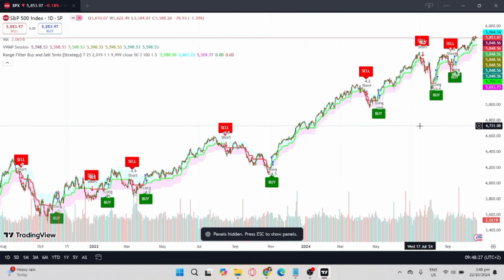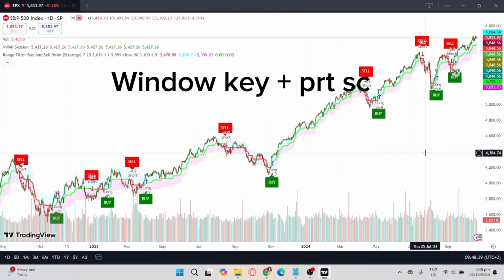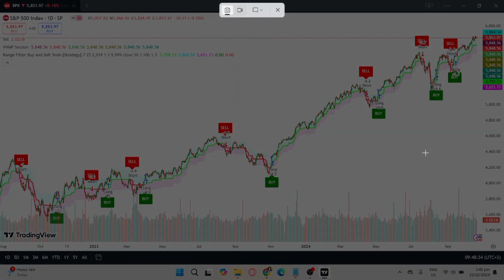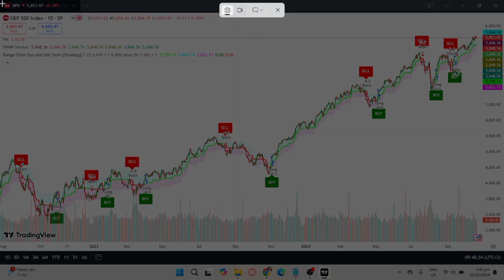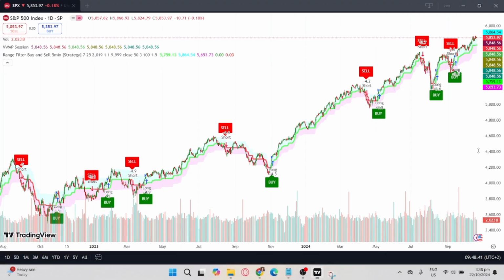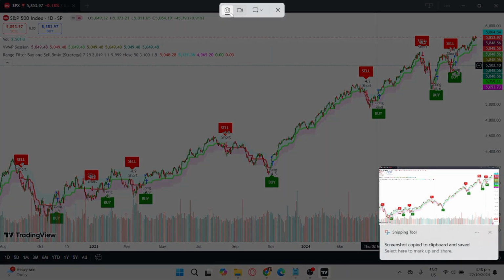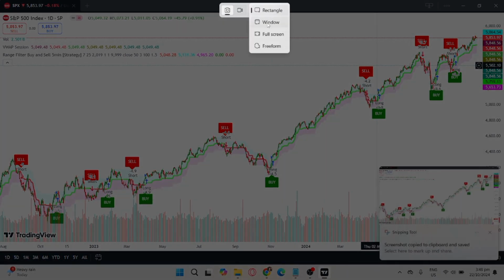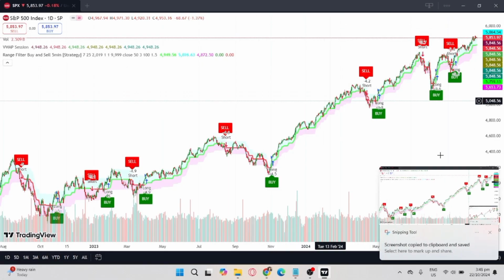How to Take Screenshot in TradingView Desktop App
In this video, I'll show you how to capture a screenshot in tradingview desktop app. The method is very simple and clearly described in the video. By following all the steps in the video, you'll be able to easily learn how to screenshot using tradingview desktop app